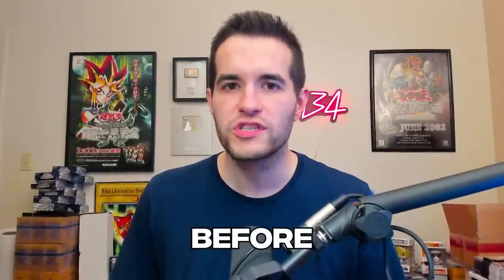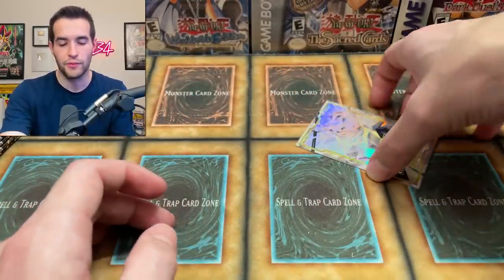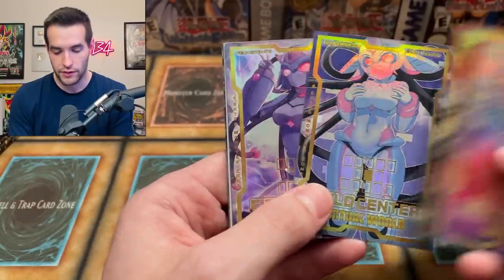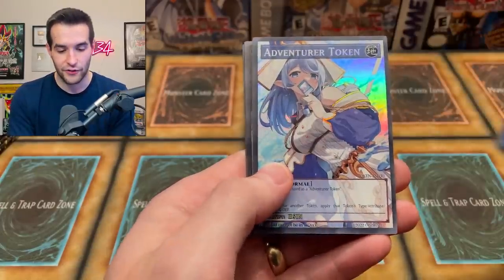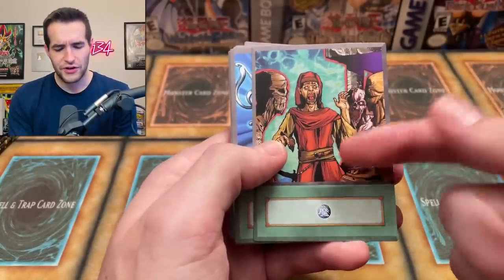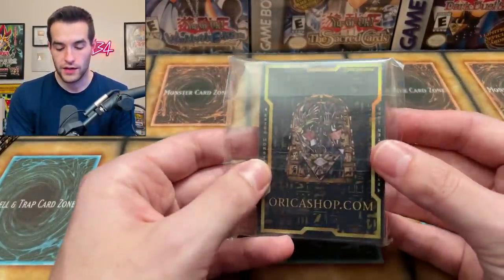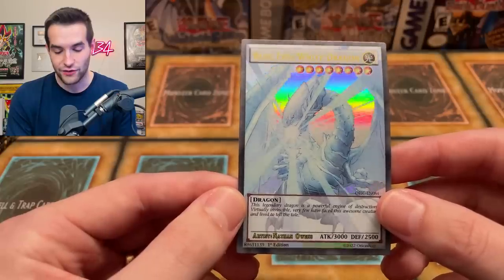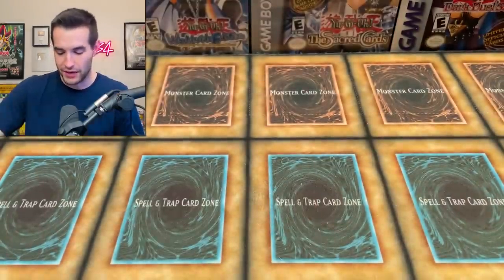Opening NEVER BEFORE SEEN Orica Yugioh Cards!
➤TCGPlayer Link!